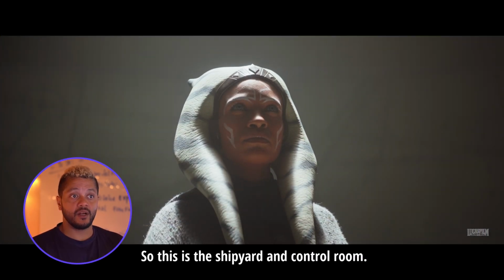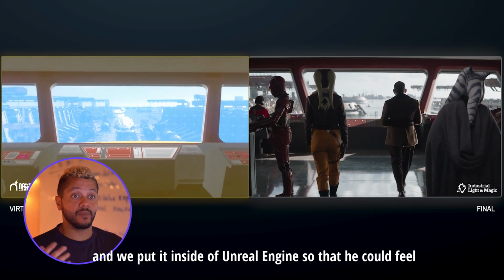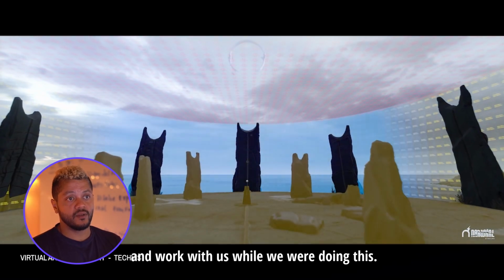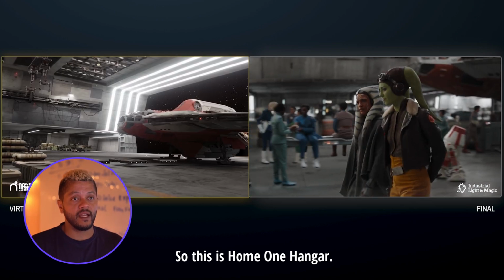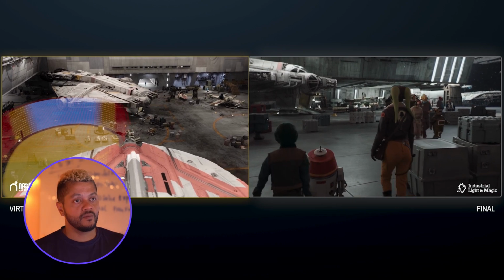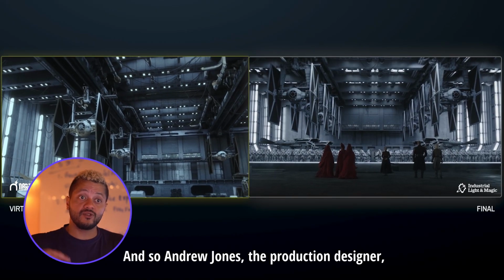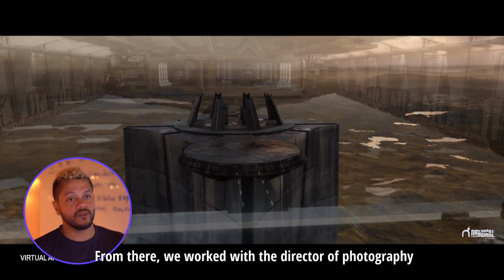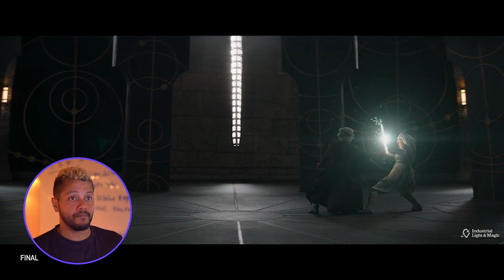Ahsoka Realtime Sets Fun Facts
Learn about the Unreal Engine design process on Ahsoka in this behind-the-scenes look! Join Felix as he walks through some fun facts, from the Shipyard to the iconic Home One hangar. Learn about creative decisions, lighting setups, and technical challenges involved in bringing these scenes to life.